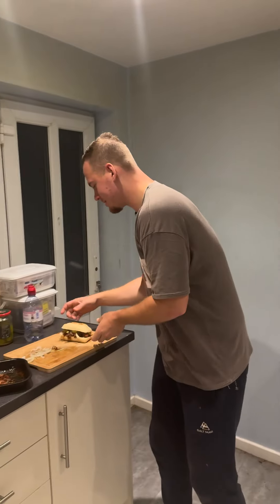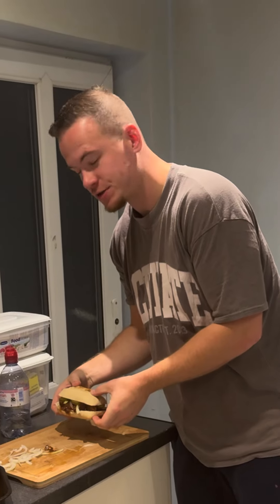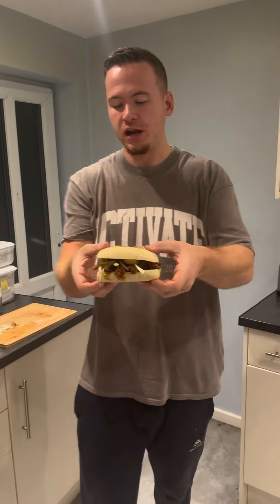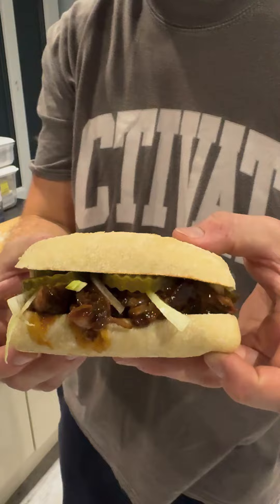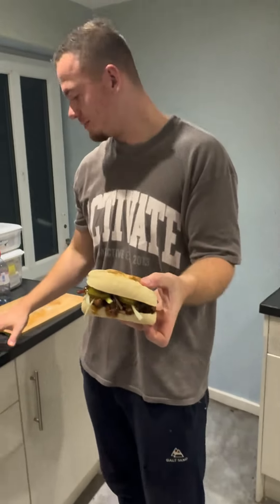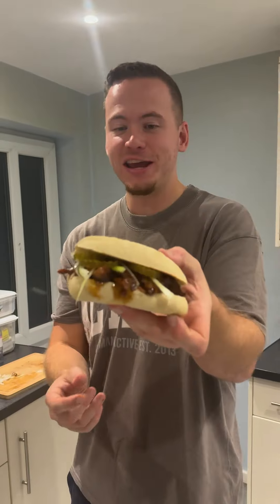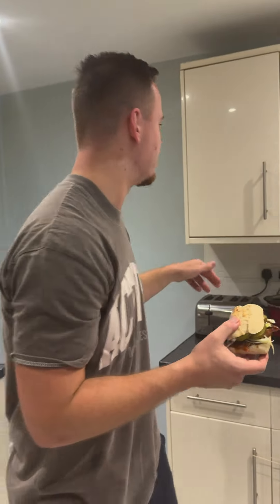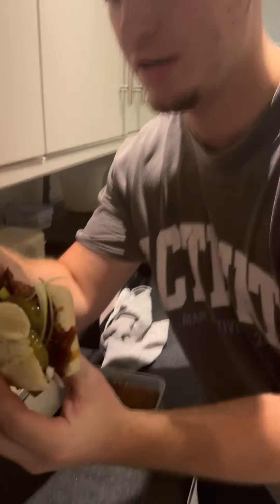I GOT THE MCRIB A DAY EARLY!? IS THIS HOMEMADE MCRIB BETTER THAN @McDonaldsUK 🍟benbulks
I GOT THE MCRIB A DAY EARLY!?
IS THIS HOMEMADE MCRIB BETTER THAN @McDonald’s UK ?… 🍟